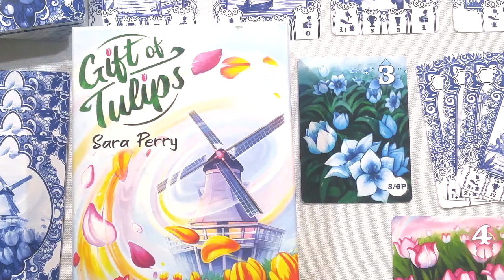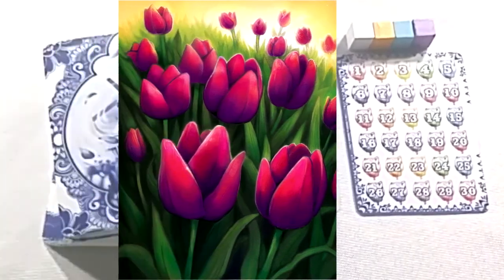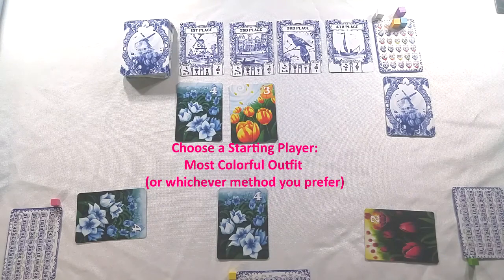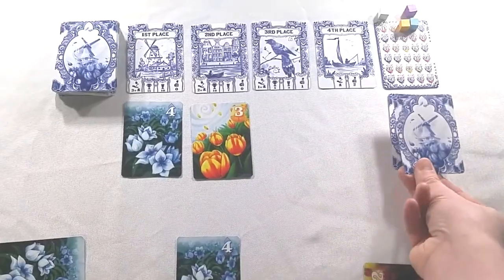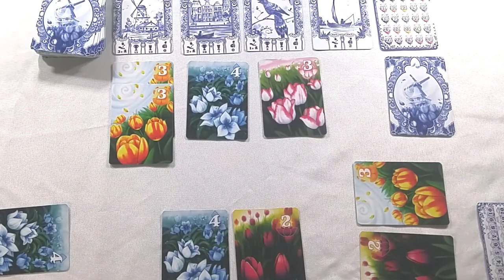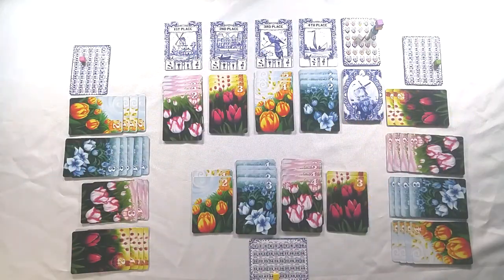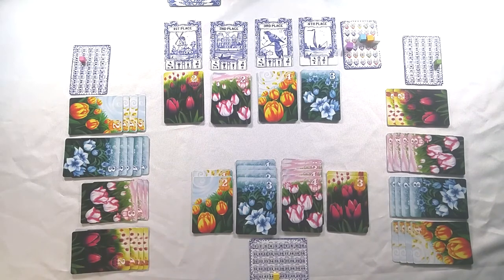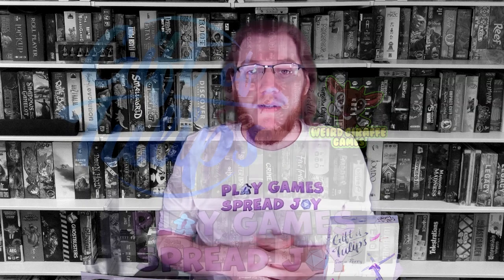How To Play- Gift of Tulips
Gift of Tulips- Designed By Sara Perry and being Published by Weird Giraffe Games, is a 2-6 player game for age 8+ that plays in 20 minutes.

I want to thank Carla at WGG for providing me this prototype version to create this video with.

As a way to share my favorite hobby and possibly add a little joy to others lives, i am creating videos of me unboxing and teaching games.

If you want to see my daily photos of games check out my instagram

If you prefer to see my face, check out where i join Chris to co-host his After The Show game night streams.

Music- Look at the Bright Side - By Michael Ramir C- Mixkit License